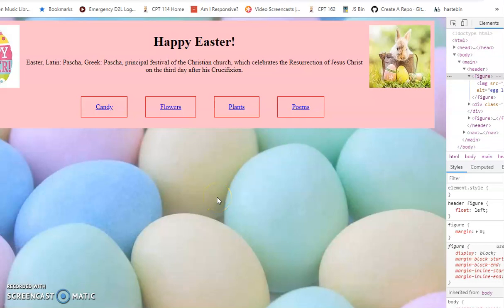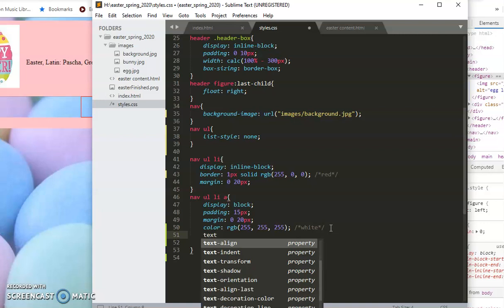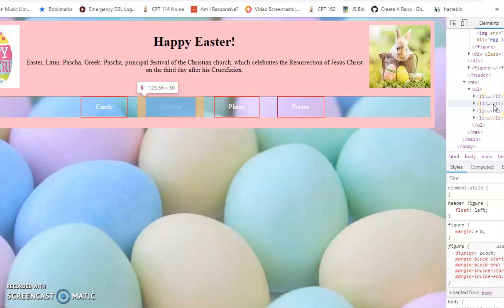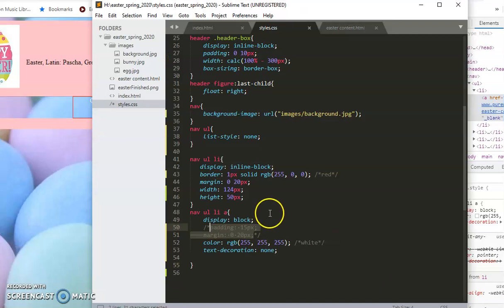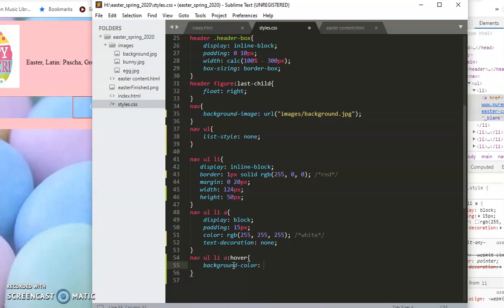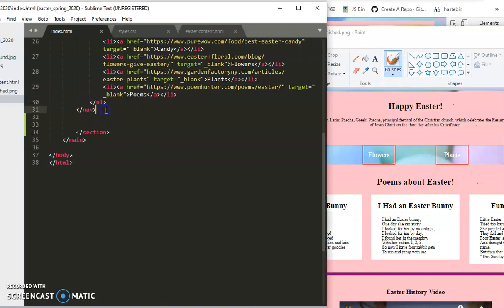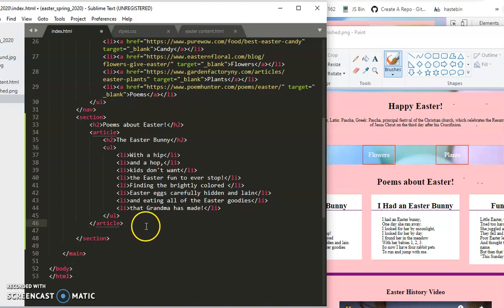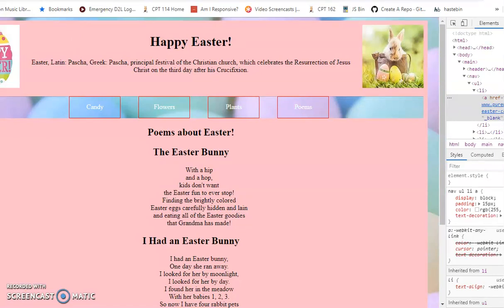easter Part 6